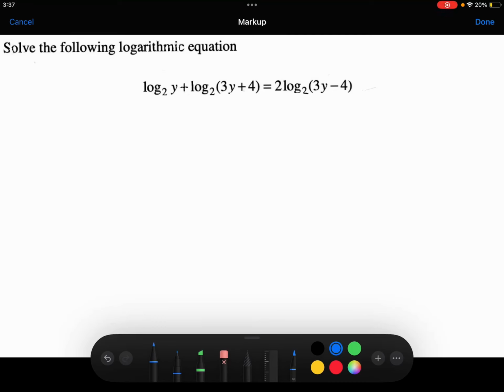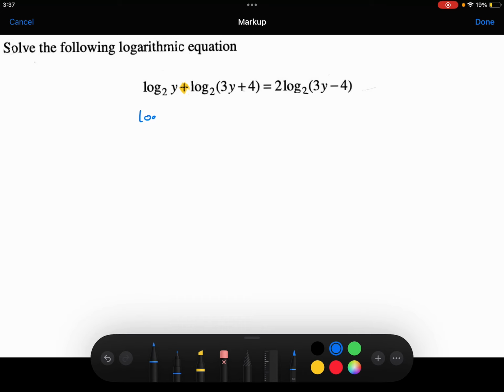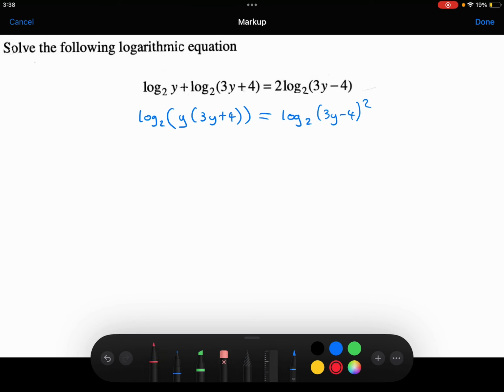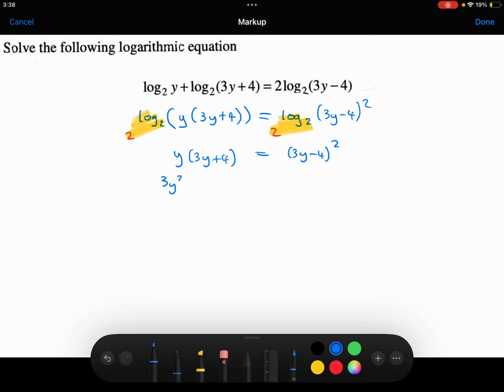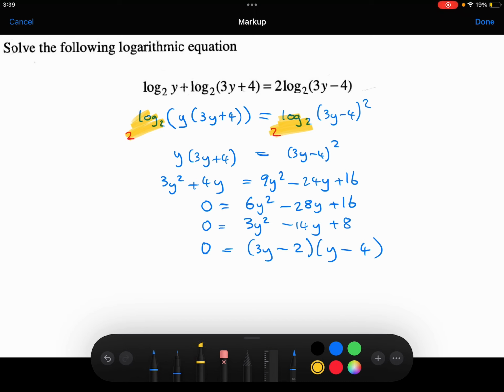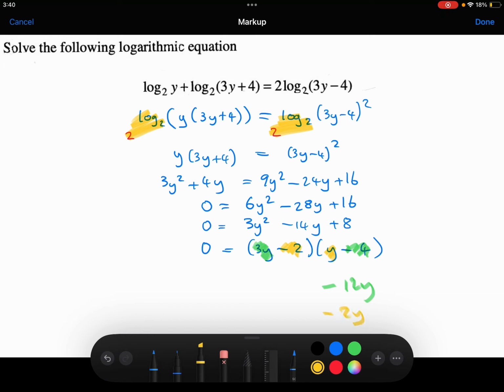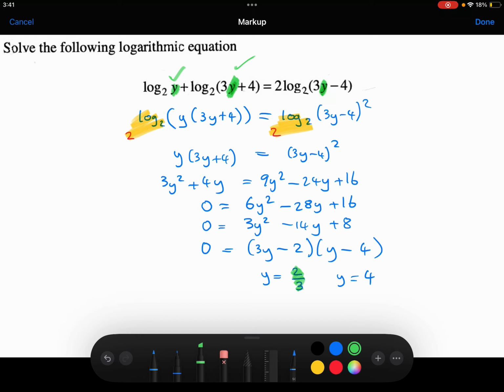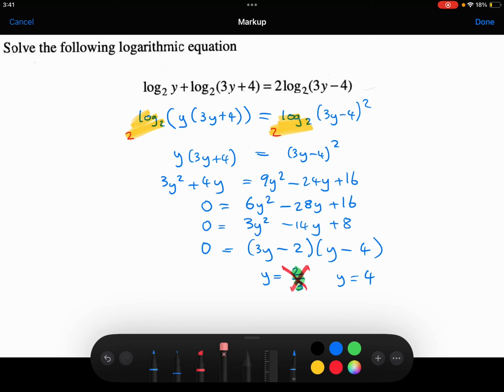Exponential and logarithmic equations HW - Q7